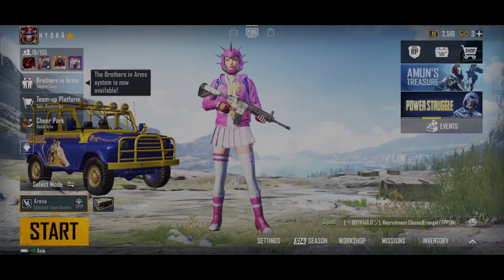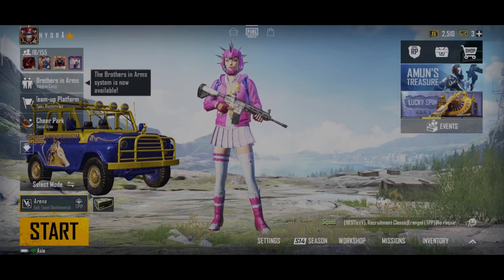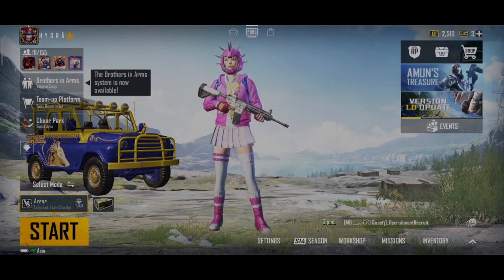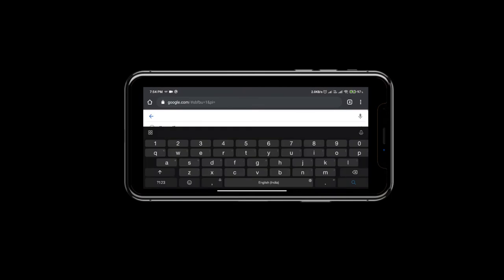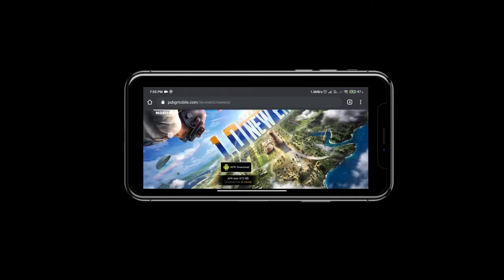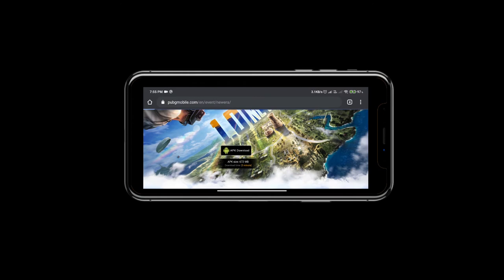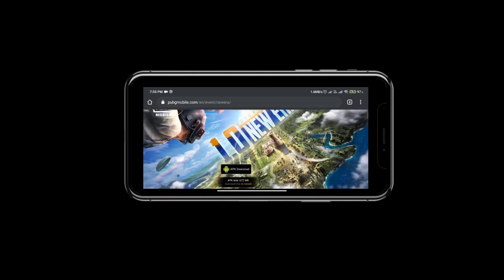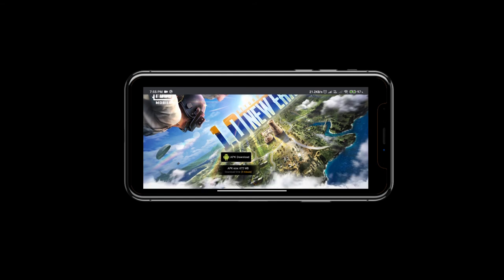How to Update Erangle 2.0 New Era(Global)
PUBG Name - Hydra